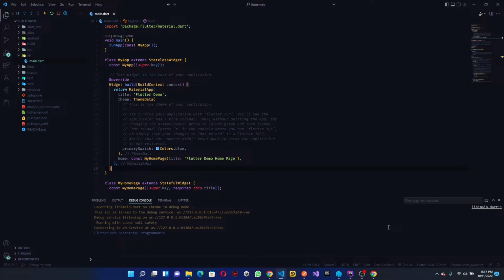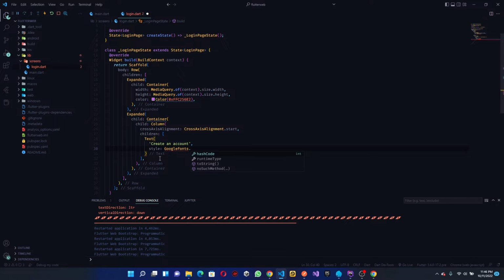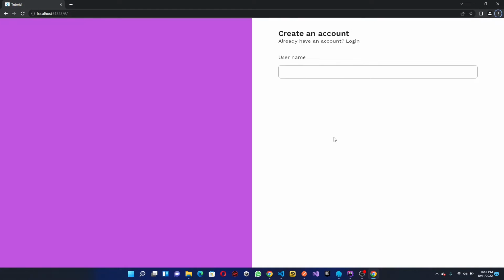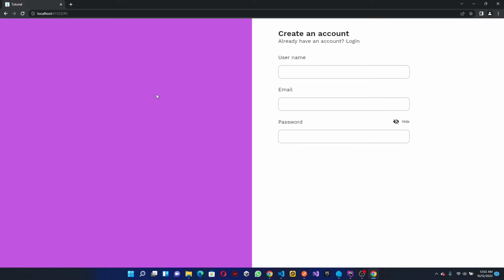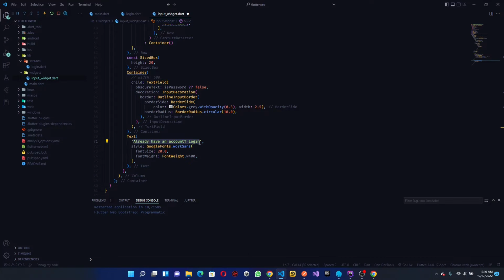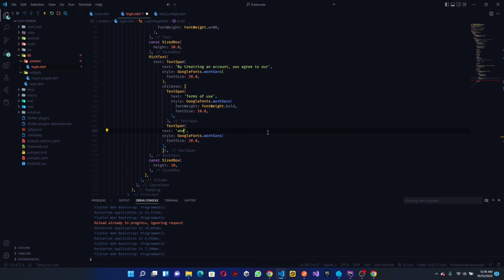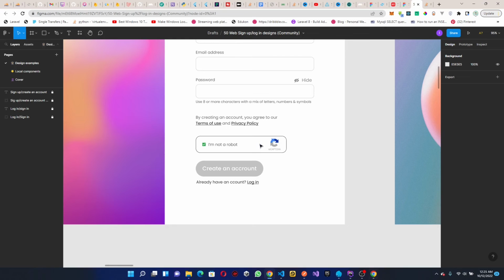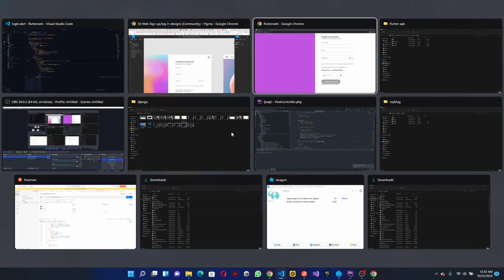How to Create a Website Login Page in Flutter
In this flutter tutorial, you will learn how to build a flutter ui basically a flutter login page (website instead) so instead of the regular mobile app design, this flutter ui design tutorial will work you through how to build a flutter login page using flutter web.

 flutter
flutter and flutter flow

flutter login page ui
flutter login screen
flutter widgets
flutter app
flutter tools
flutter app development
flutter getting started